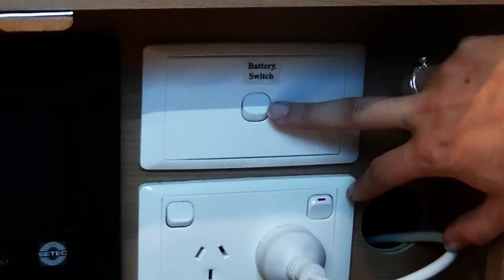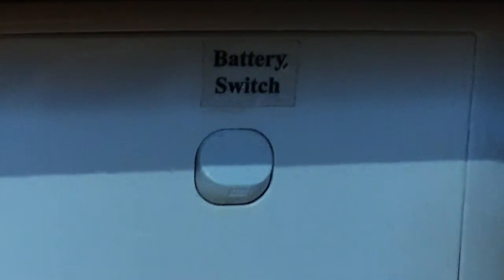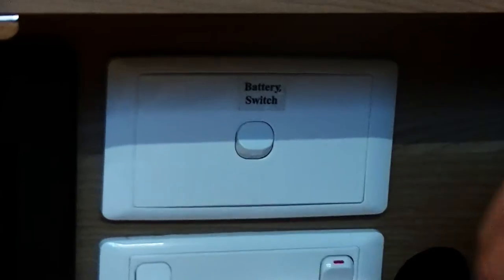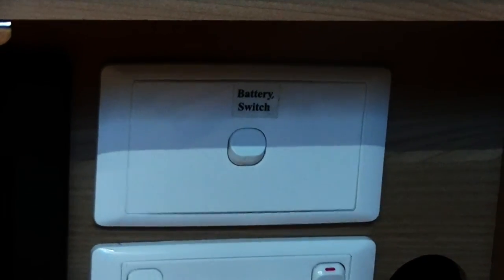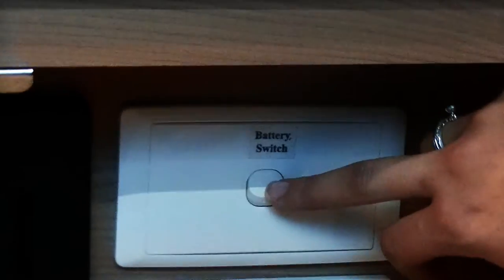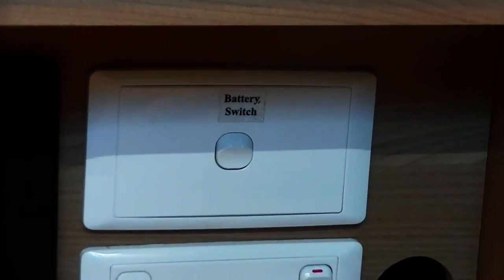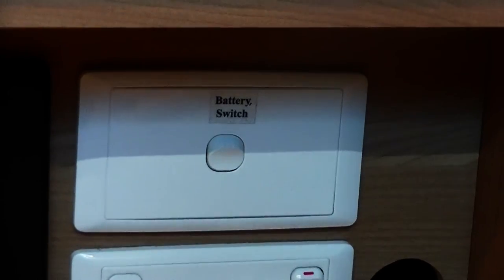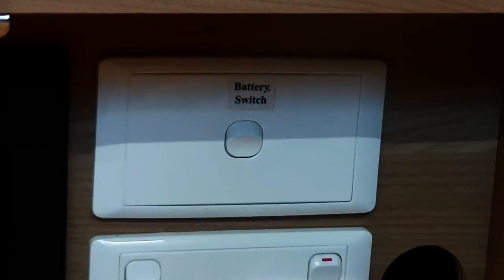Using the Battery Switch in a Jayco RV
This short clip will teach you how to use the Battery Switch in a Jayco RV.